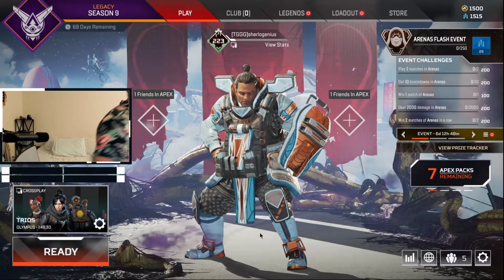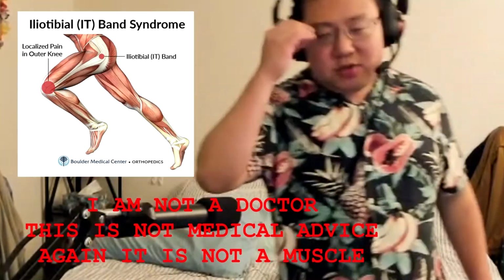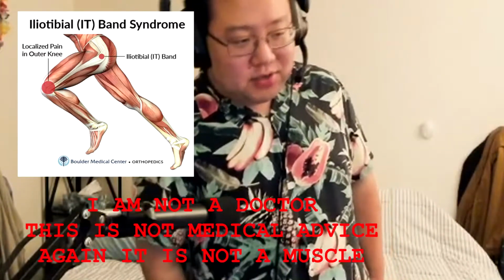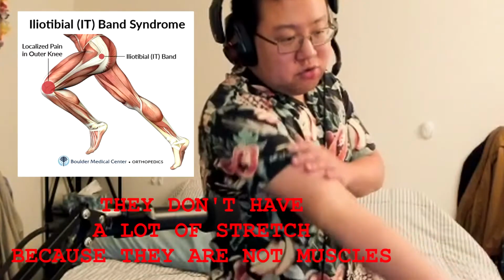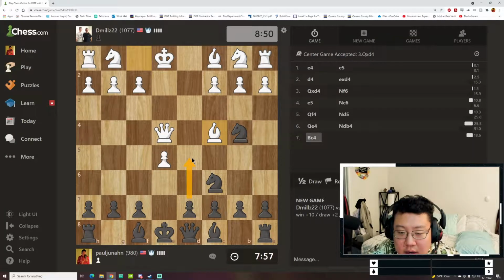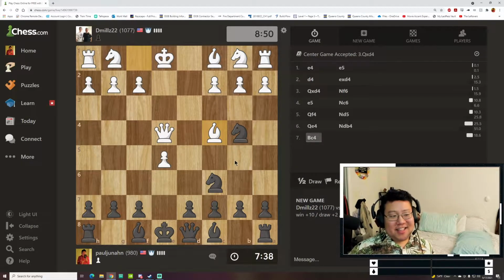ItsAhn! Best Moments of May Pt 2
The one where Paul demonstrates the use of a foam roller to a bemused audience